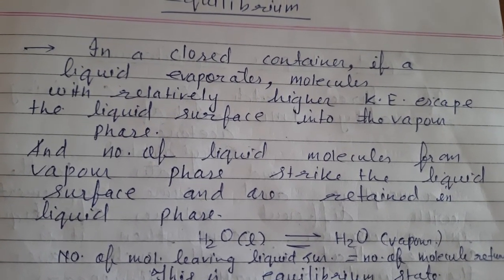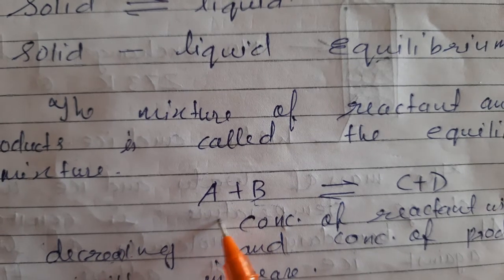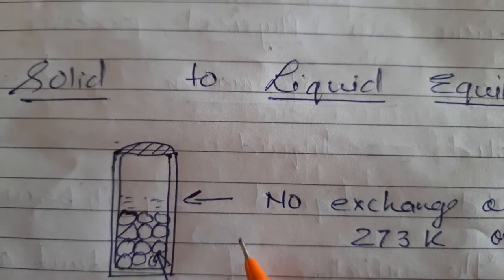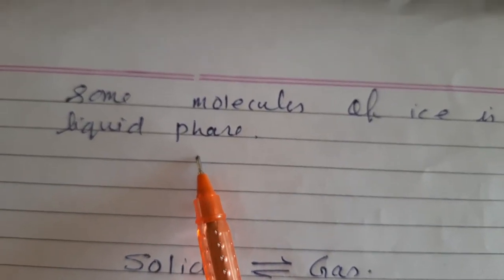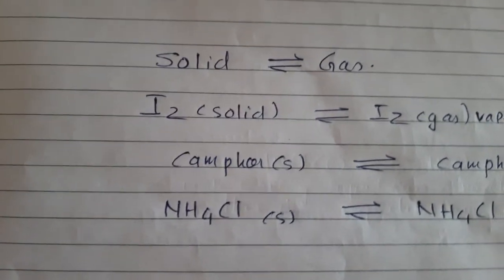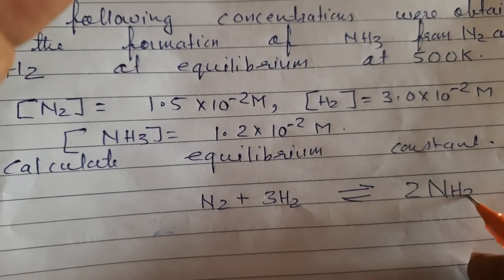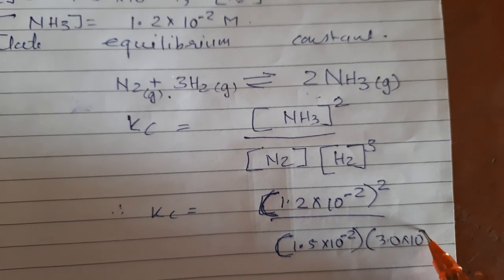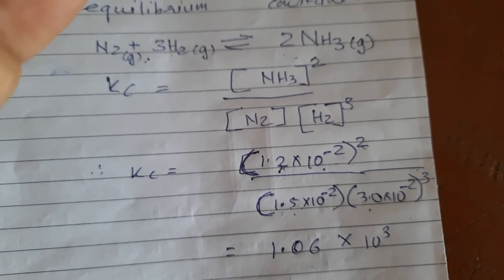L 7 Equilibrium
introduction of equilibrium in physical process